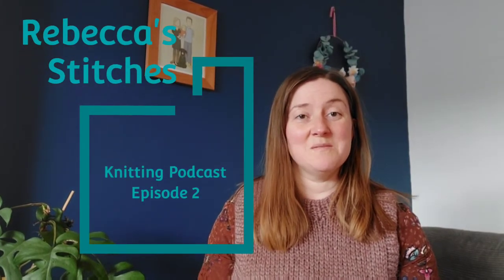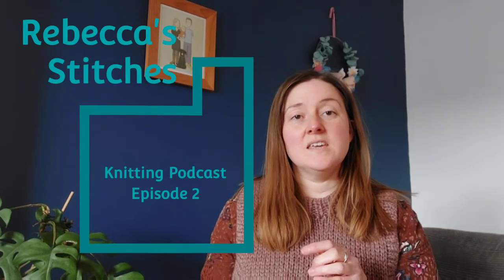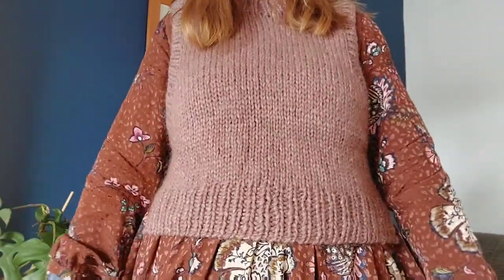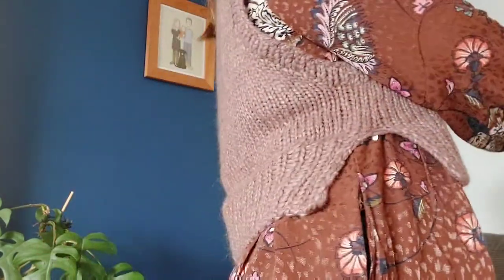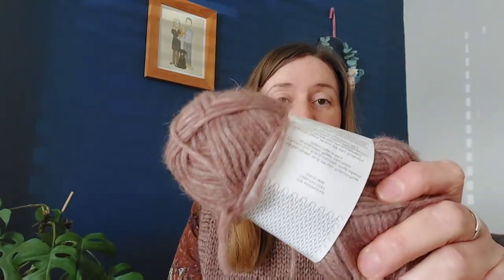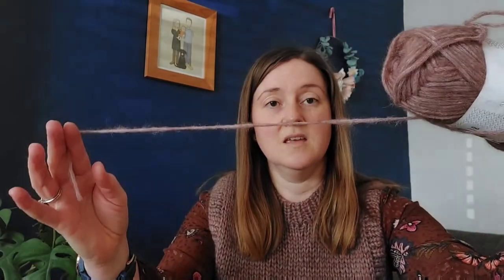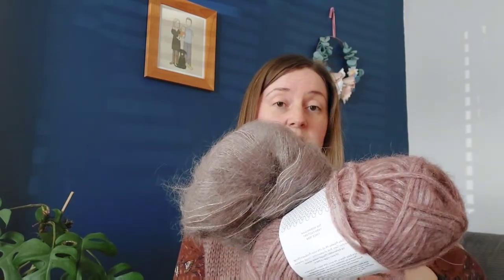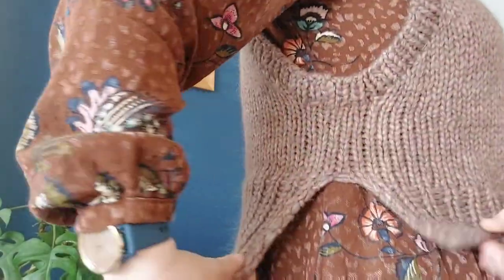Rebecca's Stitches, Knitting Podcast Episode 2.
Rebecca's Stitches Knitting podcast, Episode 2 - Holiday slipover, socks, plans and East Anglian Yarn Festival Haul.

Deer and Doe Myosotis dress, with sleeves of Jennifer Lauren Mayberry dress.

Petite knit Holiday Slipover.

FO's

Crazy Sock Lady dk Vanilla socks in Fibre Fox yarn.

Plans

Acquisitions

Youtube podcasts